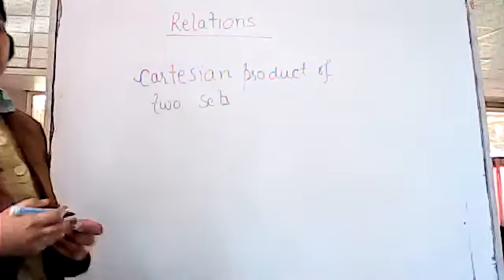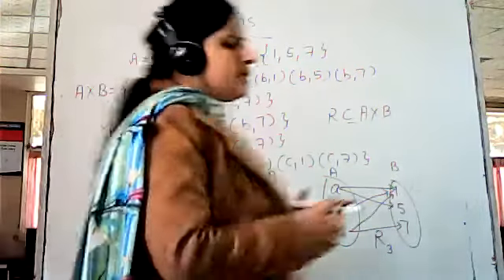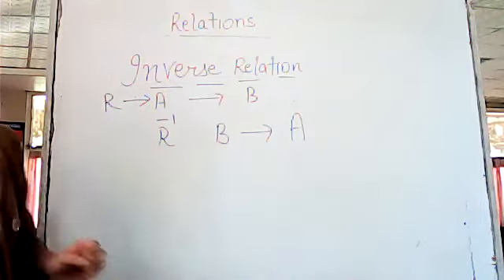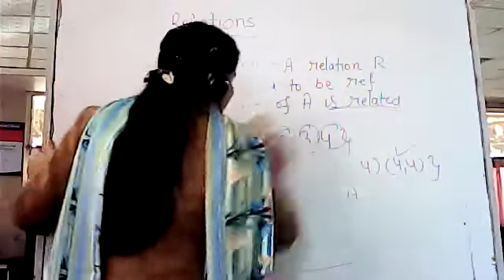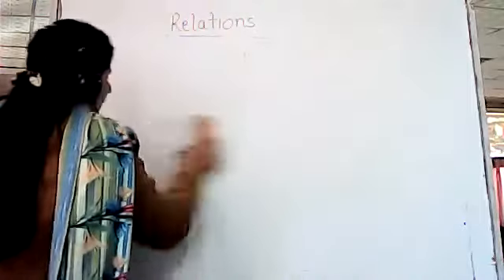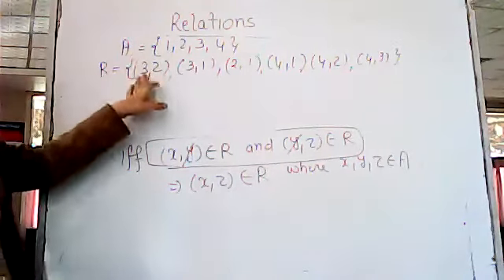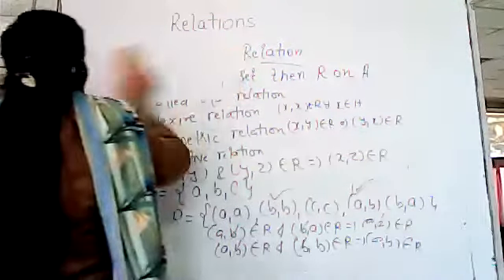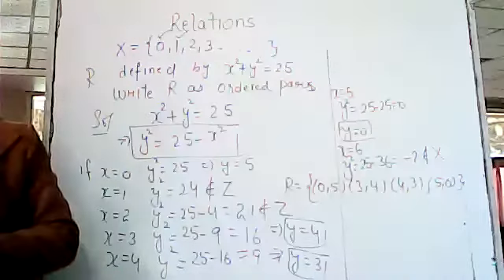Relation: Basic Introduction and its Types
Explanation of types of relations with examples